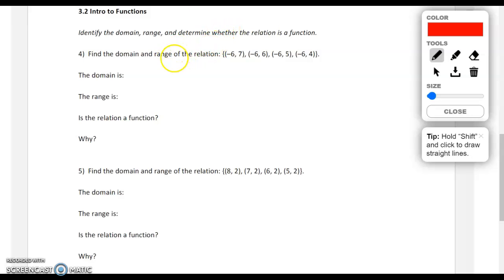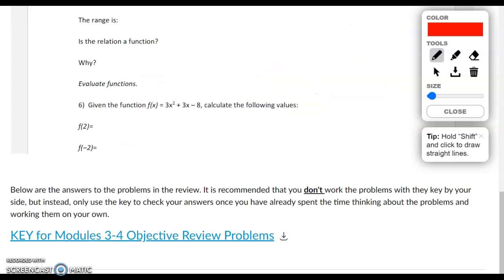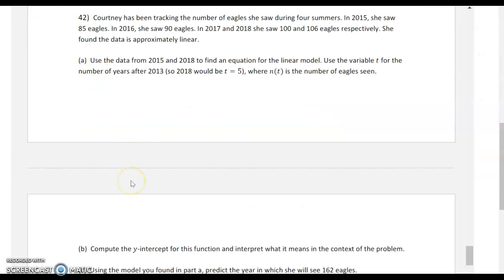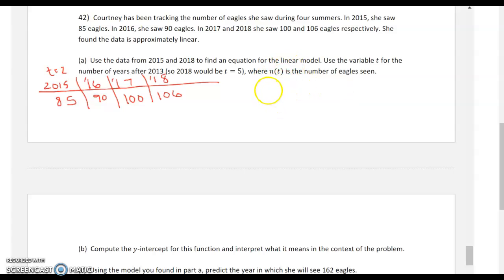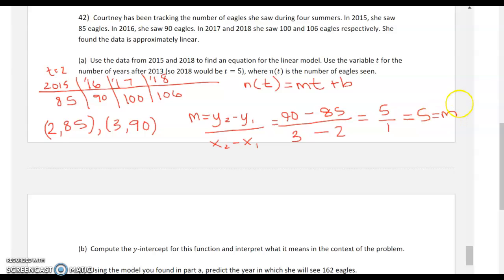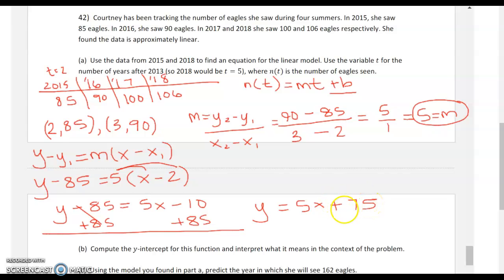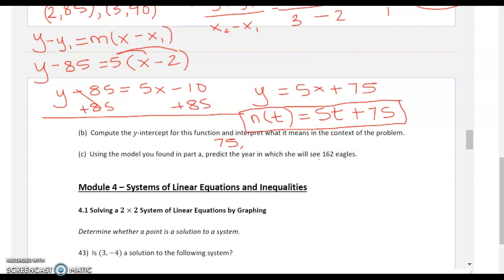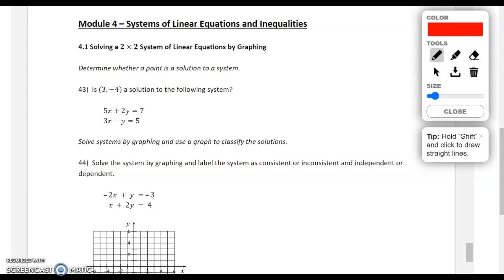Math 990 Exam 2 Recording #1